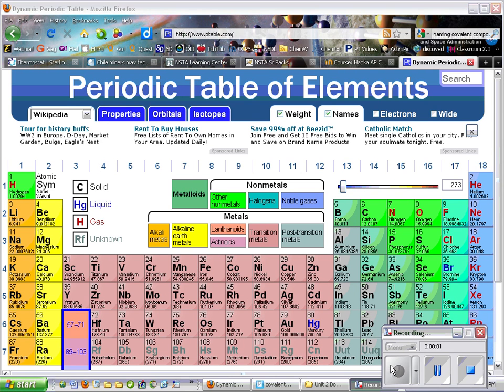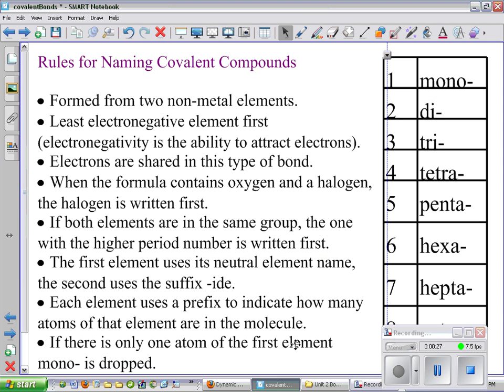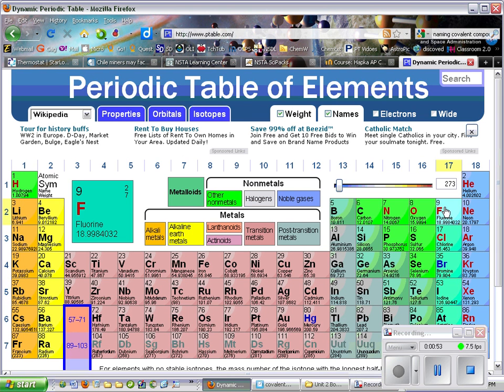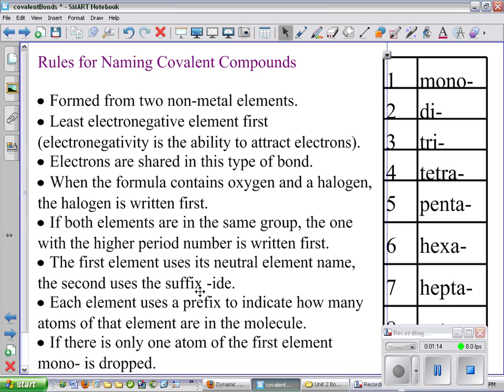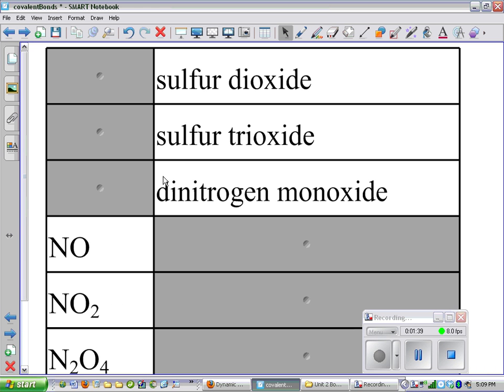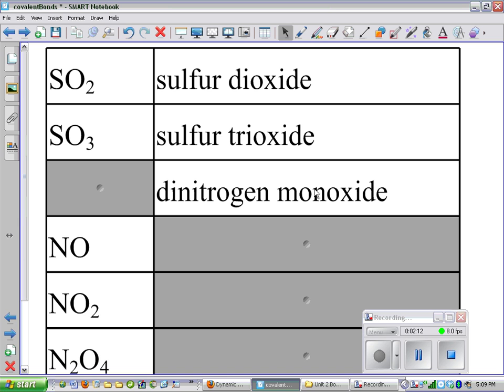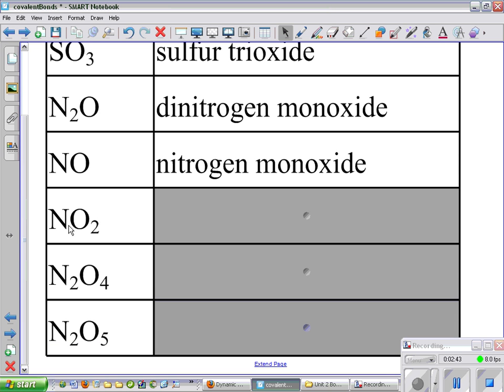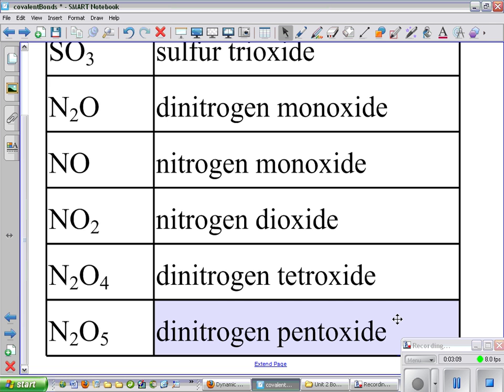naming covalent compounds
Example of how to name covalent compounds.